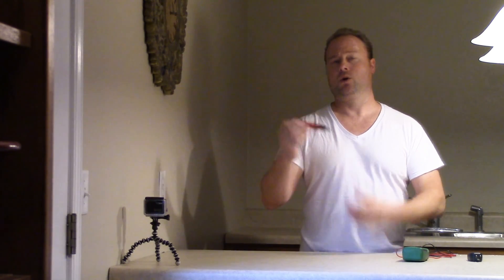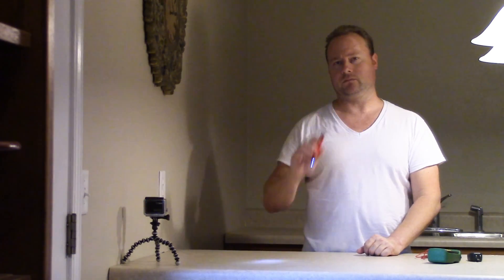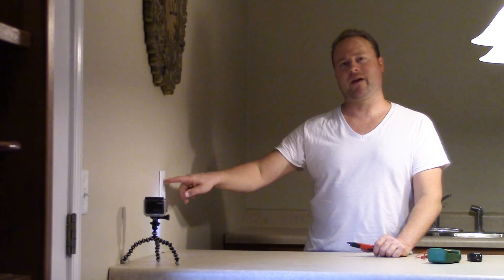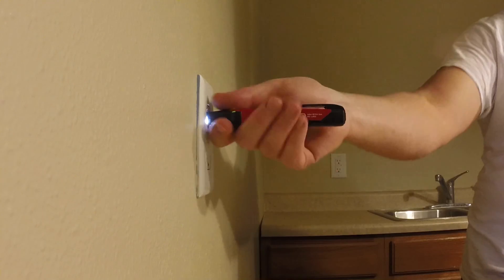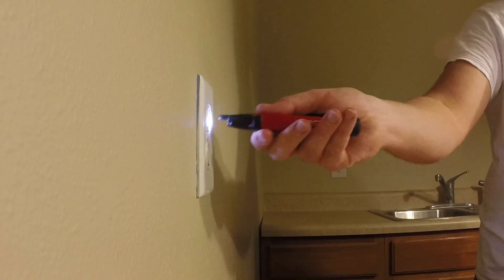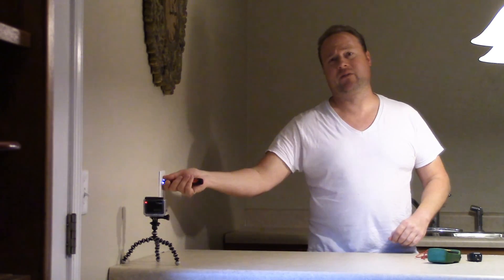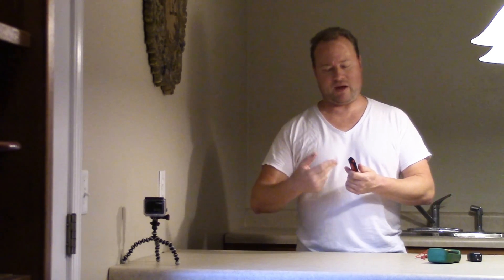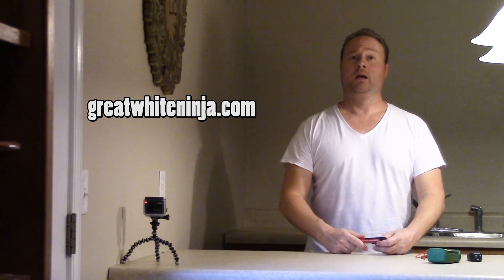Using A Voltage Detector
Amazon Links

Milwaukee Voltage Detector

Fluke Voltage Detector

Digital Multimeter

Outlet Tester

Standard Duplex Receptacle

Decora Duplex Receptacle

Light Switch

Decora Light Switch